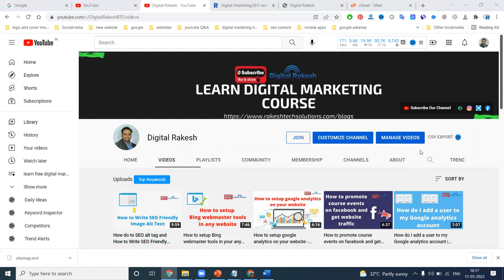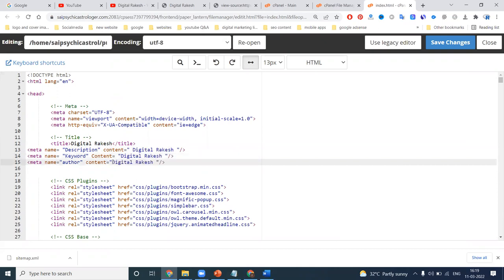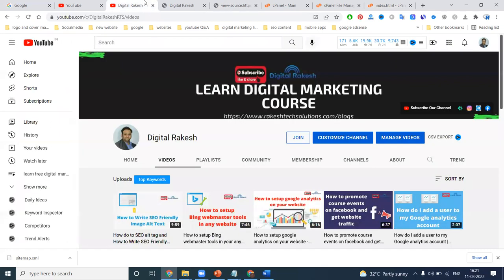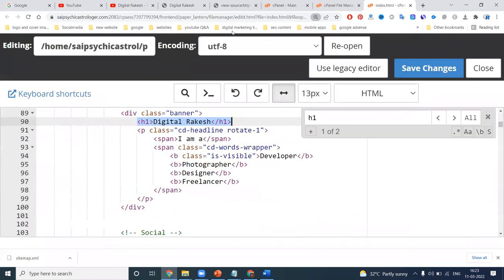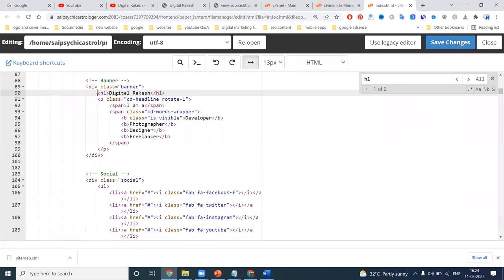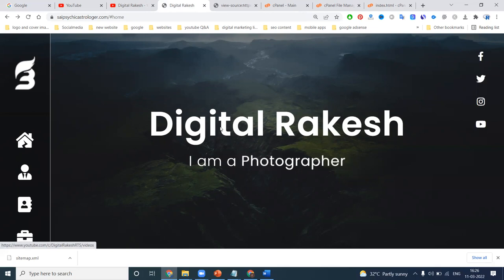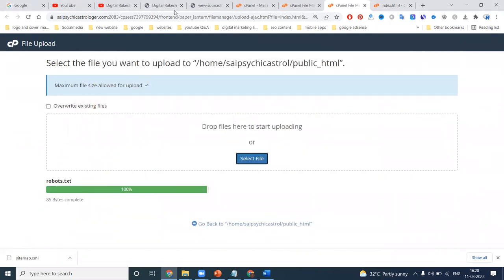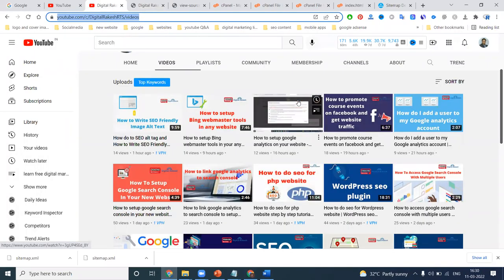How to do on page SEO in your HTML website step by step tutorial || Digital Rakesh